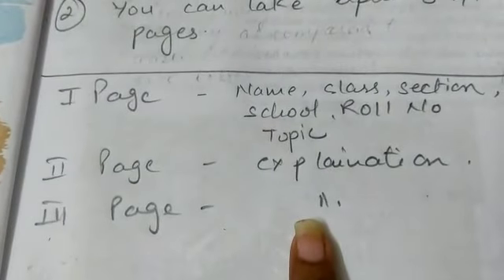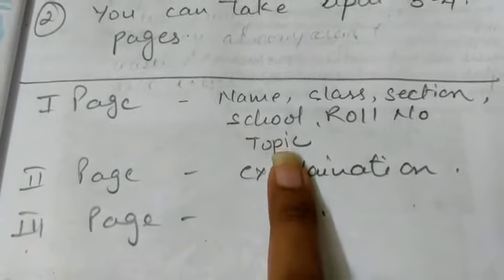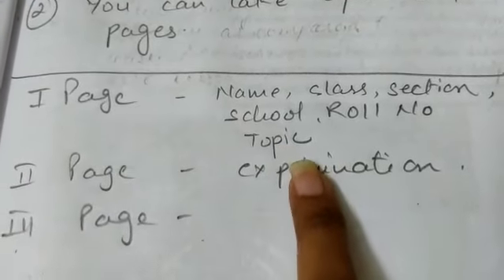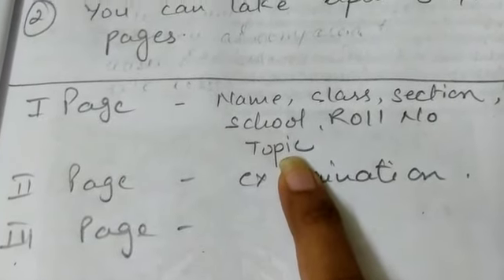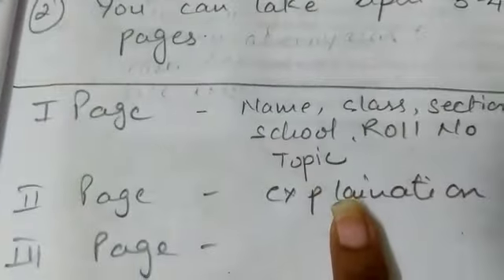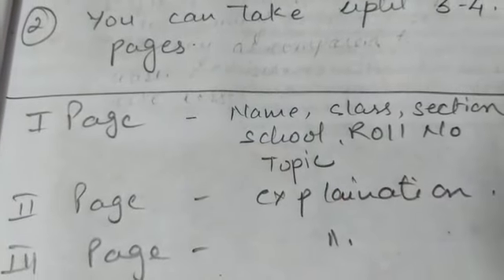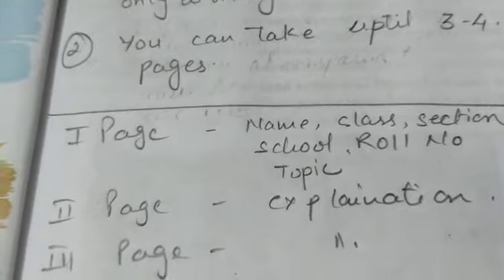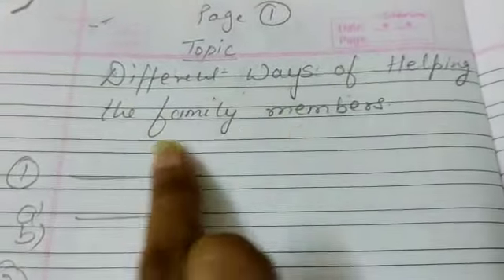STD III, SST, HELPING FAMILY MEMBERS